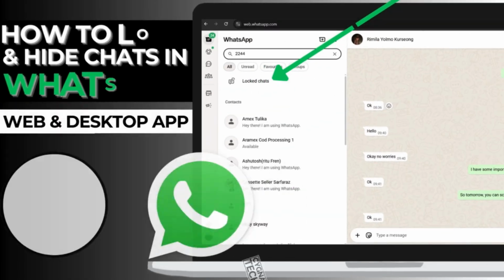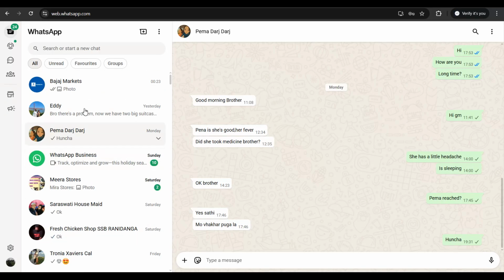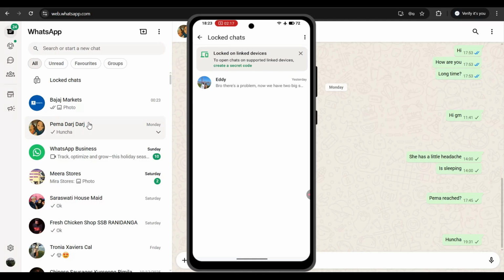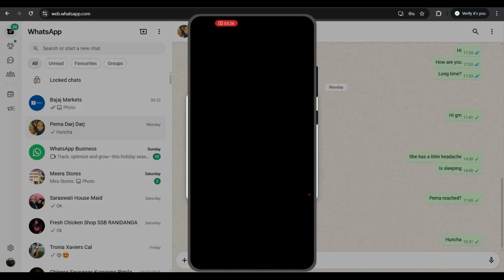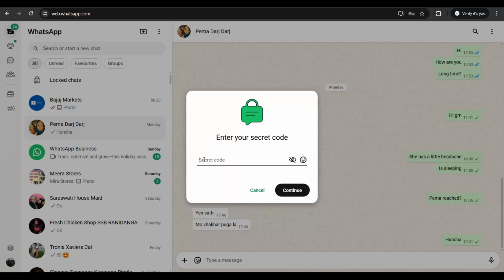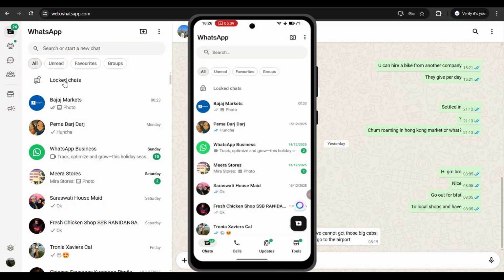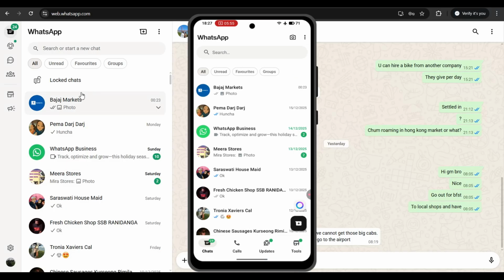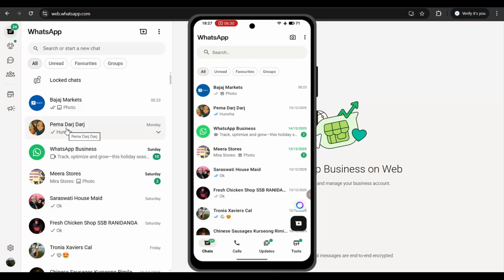🔒 Ensure WhatsApp Privacy: How to LOCK and HIDE Chats in WhatsApp Web/Desktop (Latest Update)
Are you using WhatsApp on your work computer or shared laptop? Protect your private conversations with WhatsApp Web's new built-in Chat Lock and Archive features. In this essential privacy guide, I show you exactly how to lock, hide, and secure individual chats on the desktop version—keeping sensitive messages away from prying eyes.

🛡️ No third-party apps needed. This is WhatsApp's OFFICIAL privacy feature.

📌 Understanding WhatsApp Web's NEW Chat Lock:

What It Is: Native feature to password-protect individual chats on desktop
Requirements: Latest WhatsApp Desktop app + Linked mobile device
Security Method: Uses your device's PIN/biometric (Face ID, fingerprint) OR separate password

What Gets LOCKED:

Chat contents (messages, photos, videos)
Chat notification previews
Chat appearance in chat list
What Stays VISIBLE:
That a locked chat exists (but not its contents)
Contact name (unless also archived/hidden)
Last active time

✅ Just Secured Your Private Conversations?
LIKE this video to help others protect their privacy!